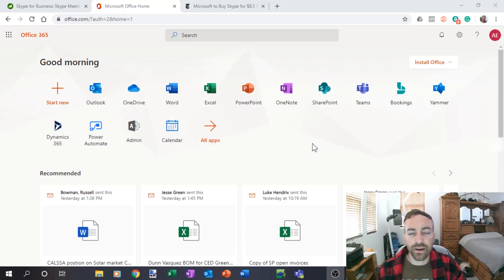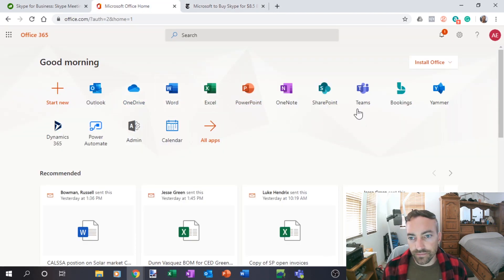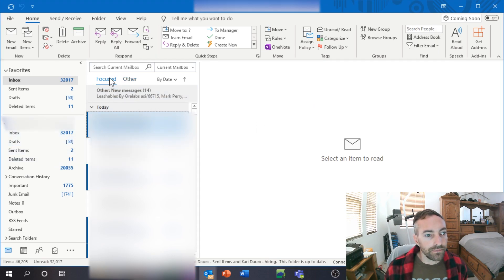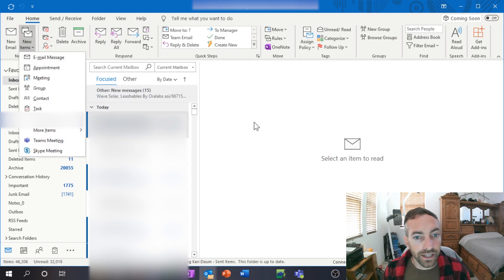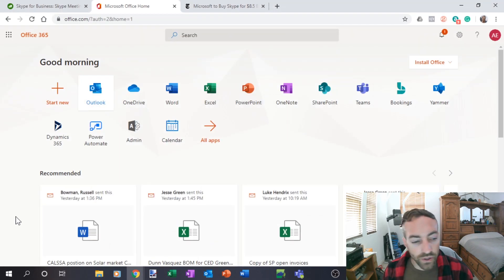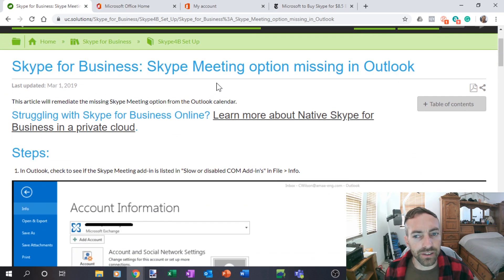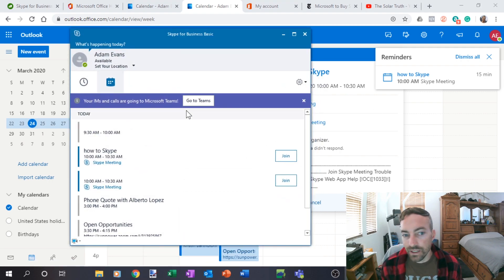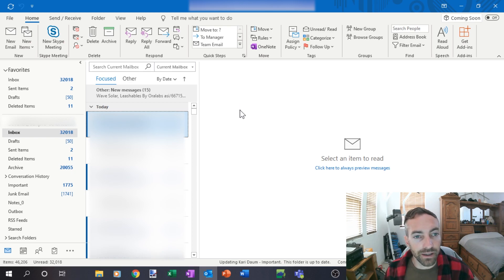How To Install Skype for Business | Office 365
Why pay for Zoom, Go To Meeting, or Join.me? During this COVID-19 lockdown, many businesses that are still open have found it necessary to conduct meetings virtually in an effort to comply with social distancing guidelines. You probably already have Skype if you’re using Office 365.  Although using Skype should be a fairly easy process, we found out it isn’t. Adam walks you through the steps necessary to set up Skype for Office 365 and Outlook so you can easily schedule your business meetings via email while taking advantage of the Microsoft ecosystem.

At the Solar Truth, we take a closer look at Solar and some of the misinformation surrounding solar panel installations, backup batteries, and overall trends in the solar industry. Our goal is to debunk myths about solar technology, expose fraud, and shine the truth on the solar industry so you can make a more informed decision to go solar!